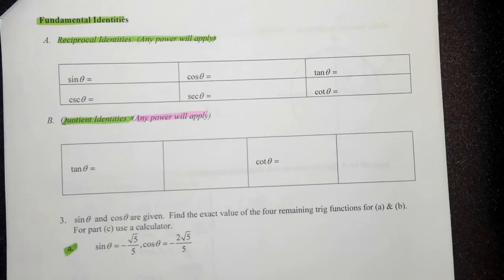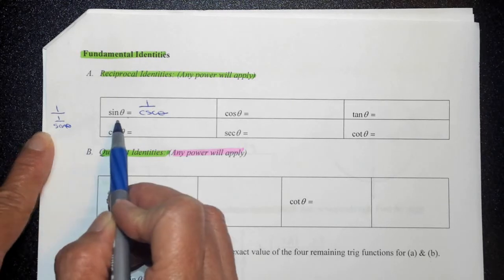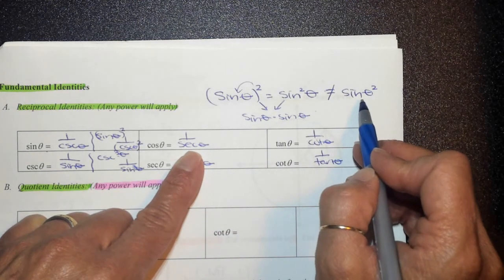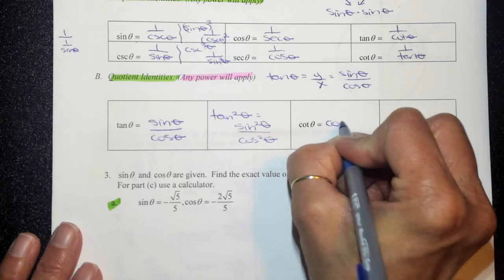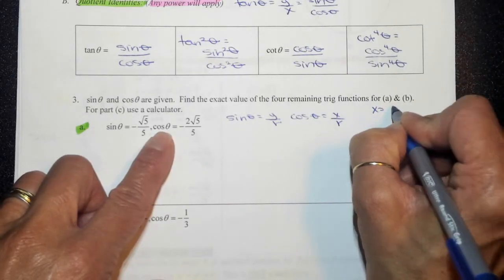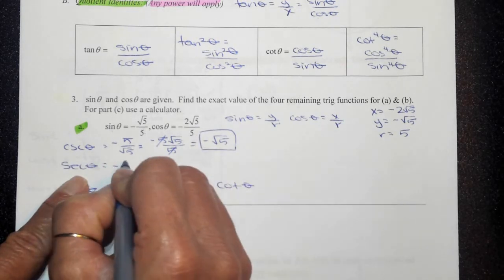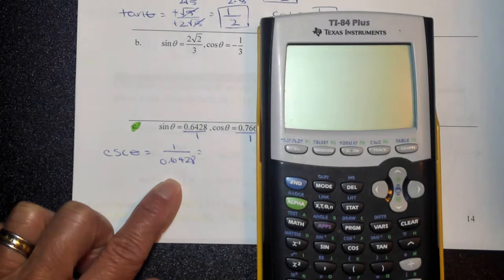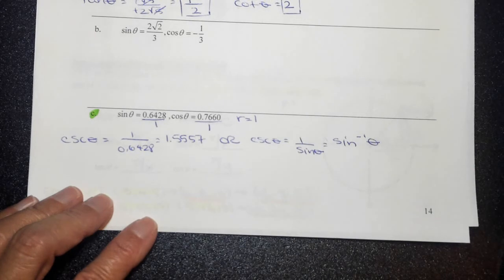U1 1 6 p 14